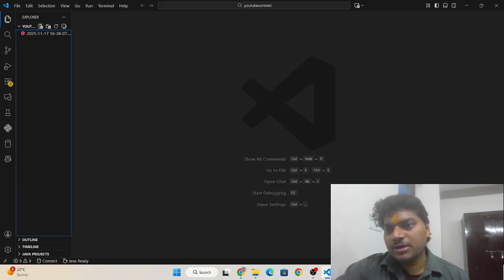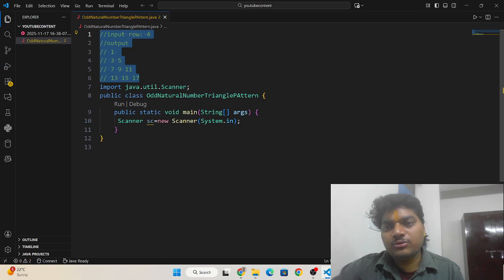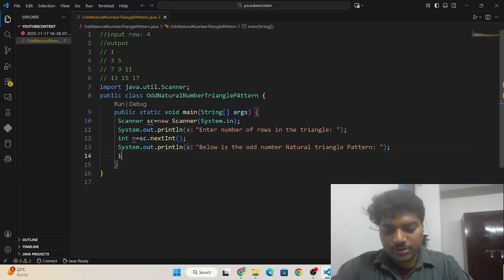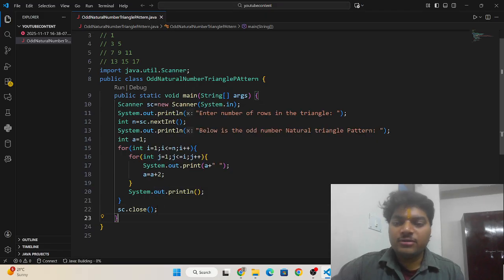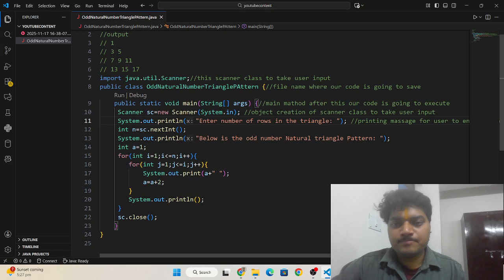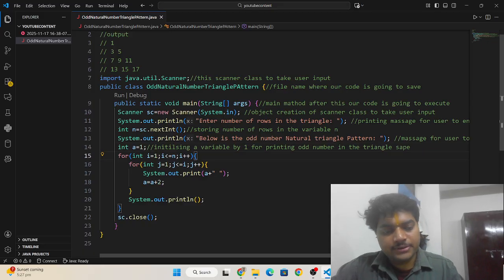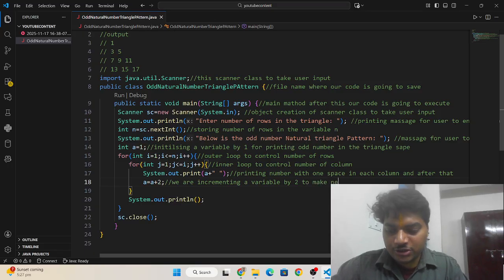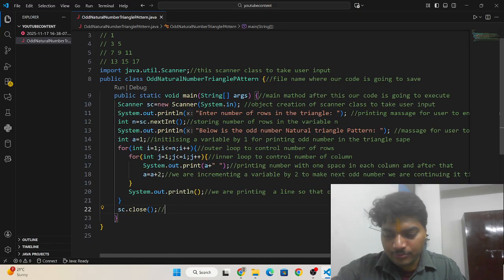ODD NATURAL NUMBER TRIANGLE PATTERN IN JAVA | NESTED LOOPS EXPLAINED | BHARAT TECH SHOW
Hello Coders! 👋
Welcome back to Bharat Tech Show, your trusted channel for easy and beginner-friendly Java tutorials.

In this video, we will print an Odd Natural Number Triangle Pattern in Java using nested loops. This program helps you understand number generation logic and how outer & inner loops work together.

⭐ What You Will Learn:

How to generate odd numbers using logic

How nested loops create triangle patterns

Step-by-step Java explanation

Fully commented beginner-friendly code

 Sample Input:
number of rows: 4
output:
1
3 5
7 9 11
13 15 17

👉 BHARAT TECH SHOW
for more pattern-printing programs and Java tutorials.

Happy Coding! 😊